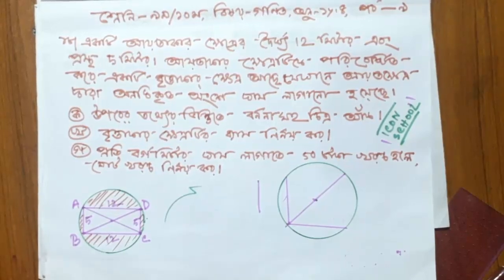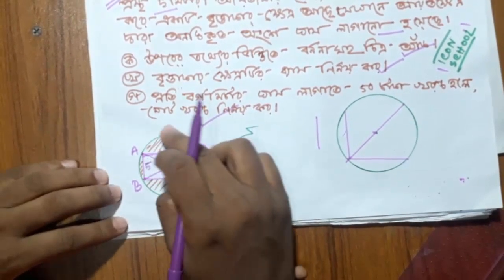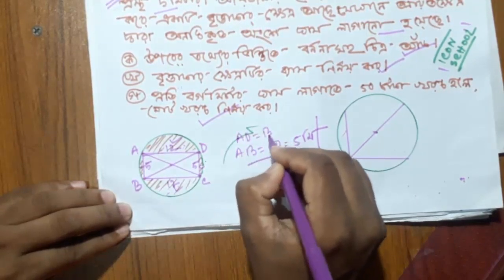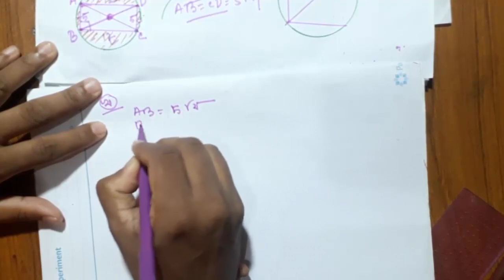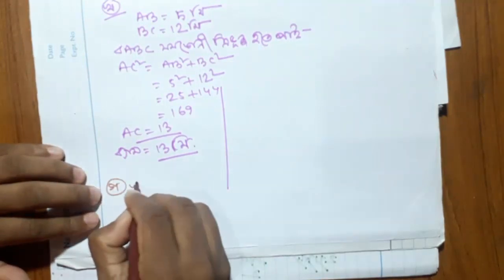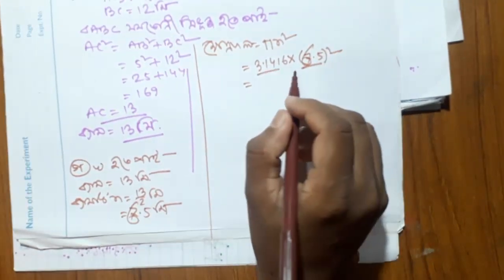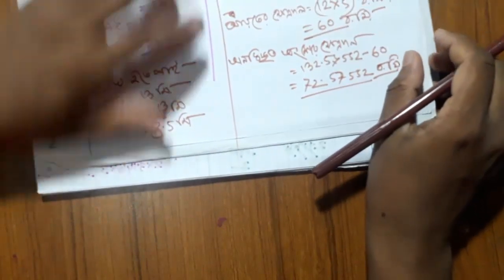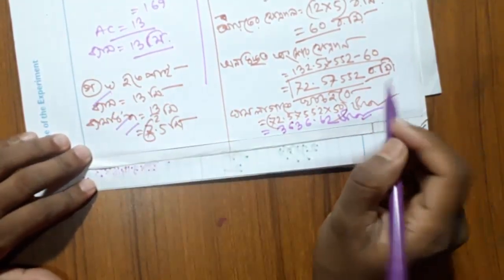SSC math chapter 16.4 (part-9) | class 10 math chapter 16.4 | Ashraful sir । creative question